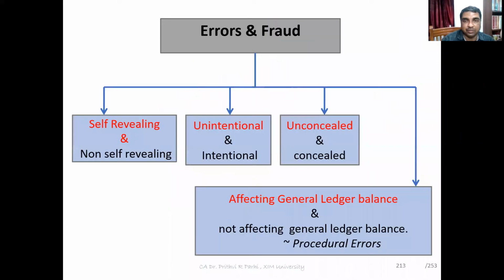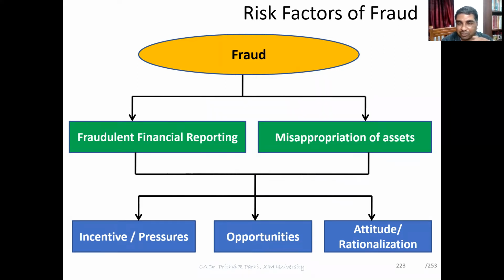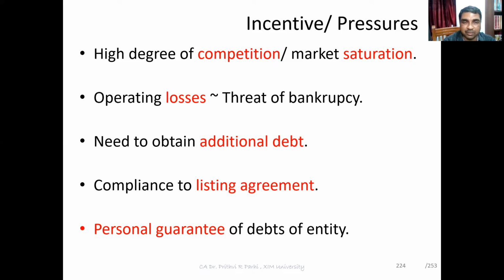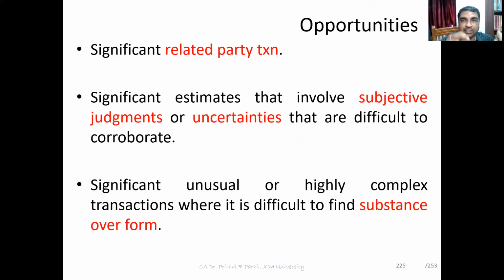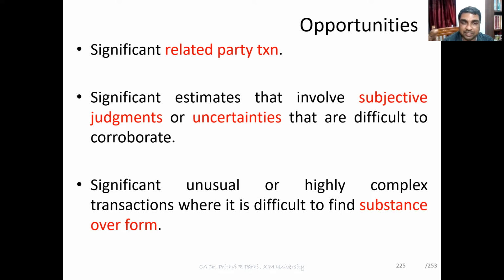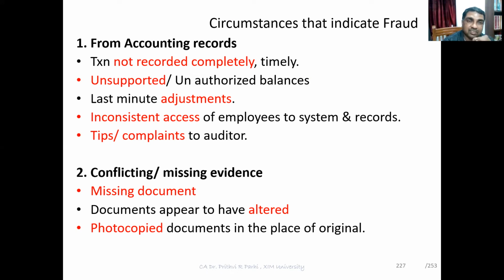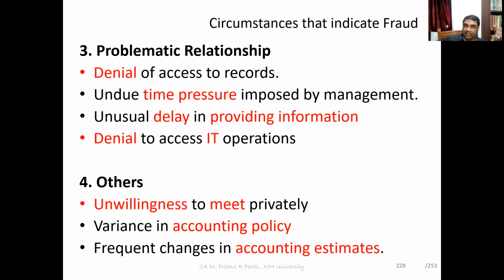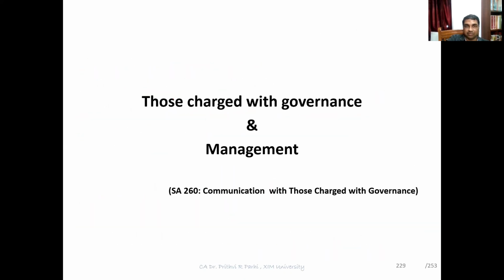Types & Circumstances of Fraud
Classroom Deliberations on Types & Circumstances of Fraud